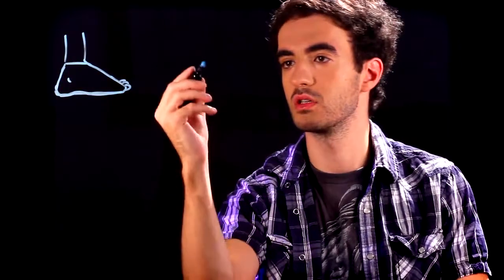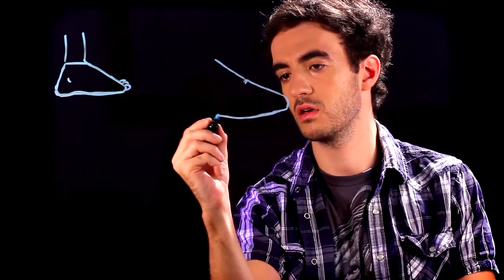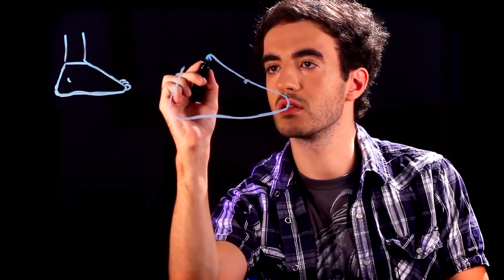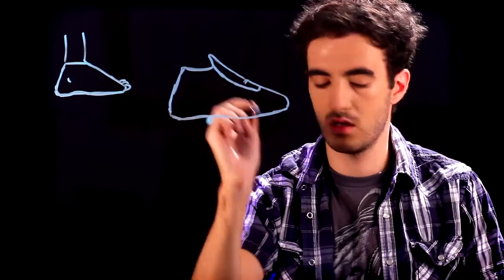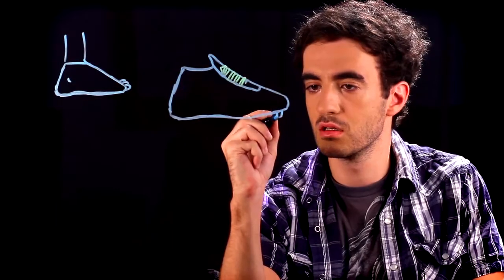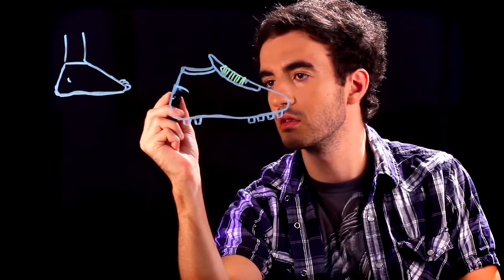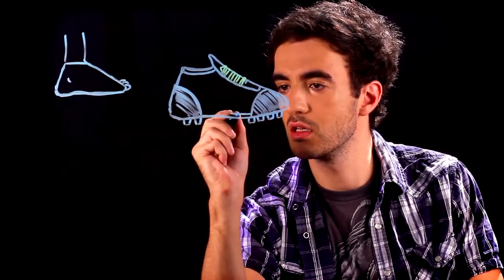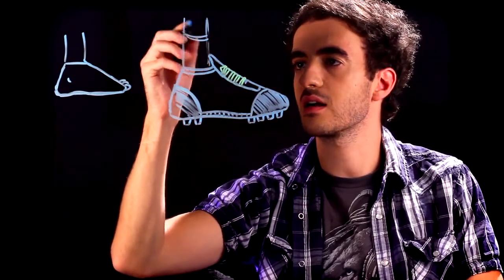How to Draw a Sporty Shoe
How to Draw a Sporty Shoe. Part of the series: How to Draw Shoes. Sporty shoes come in a wide variety of different types. Learn how to draw a sporty shoe with help from an artist in this free video clip.